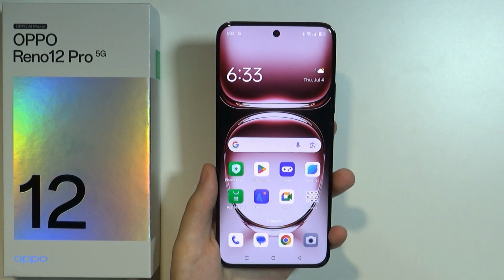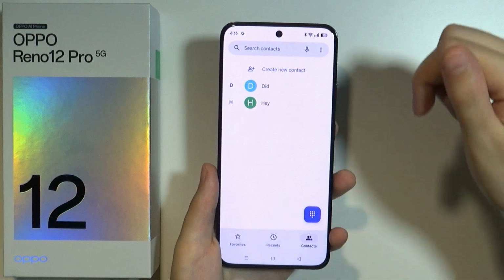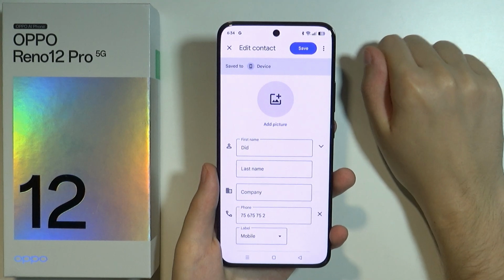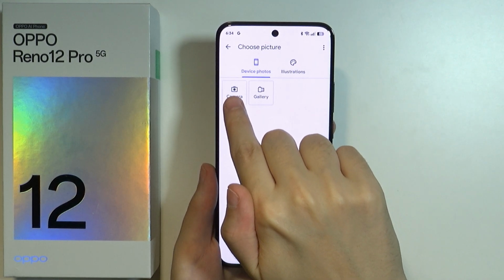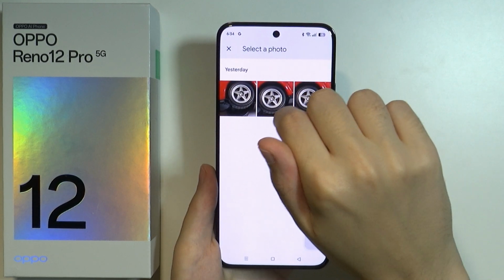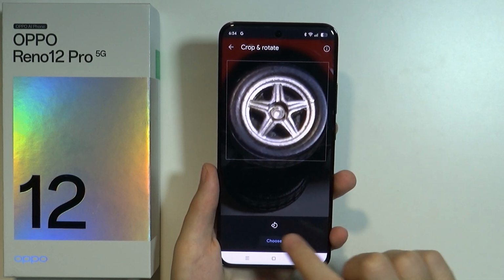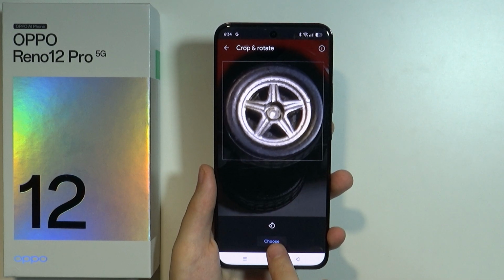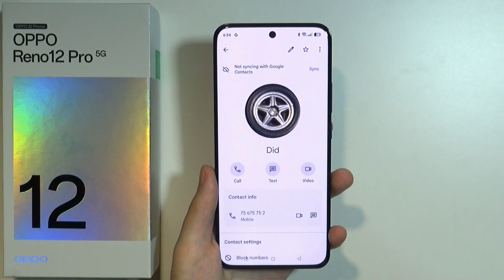OPPO Reno 12 Pro 5G: Add Photo to Contact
Discover how to add a photo to a contact on the OPPO Reno 12 Pro 5G with this easy-to-follow guide. Learn to personalize your contacts by associating images for quick visual recognition. Enhance your OPPO Reno 12 Pro 5G experience by customizing your contact list with personalized photos.

set contact photo OPPO Reno 12 Pro 5G
personalize contact images OPPO Reno 12 Pro 5G
customize contact photos OPPO Reno 12 Pro 5G
OPPO Reno 12 Pro 5G contact management photo guide